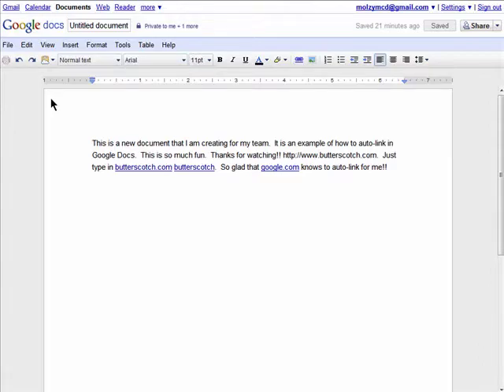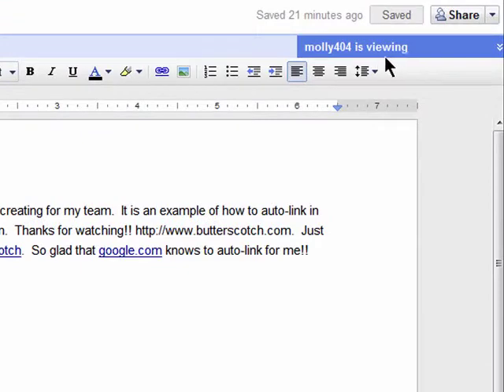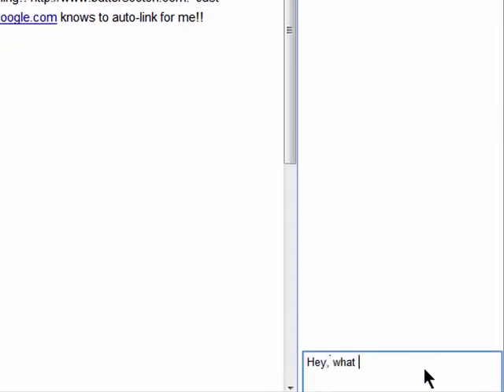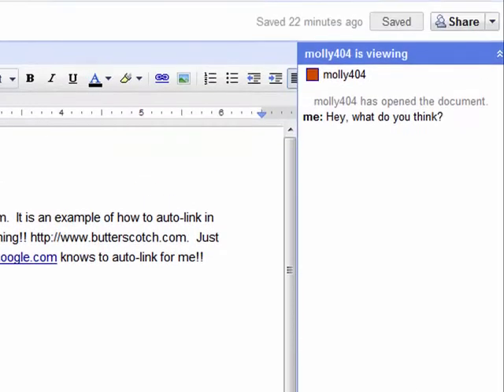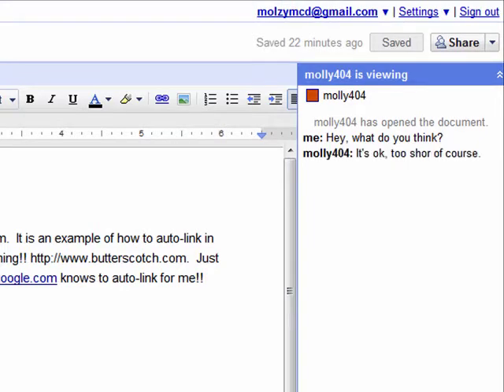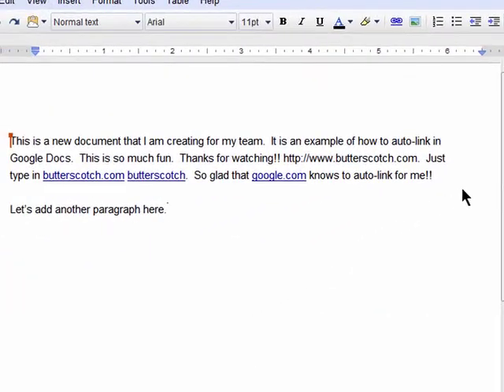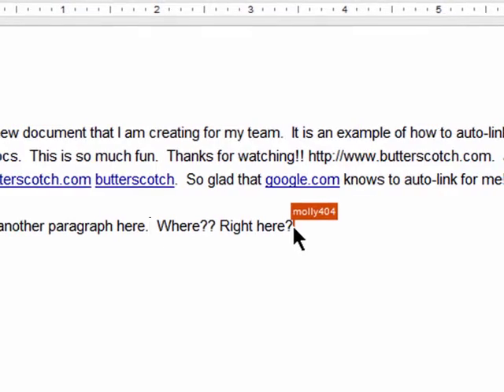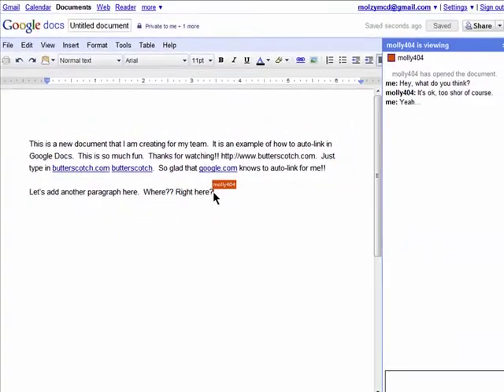Collaborating and communicating using Google Docs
Collaborating on documents is easy when you're using Google Docs. That's because Google Docs lets you see modifications to files in real time, including what changes were made and who made them, and even chat in Google Docs with others who are viewing the same files as you. We'll show you how it works in this episode @ butterscotch.com